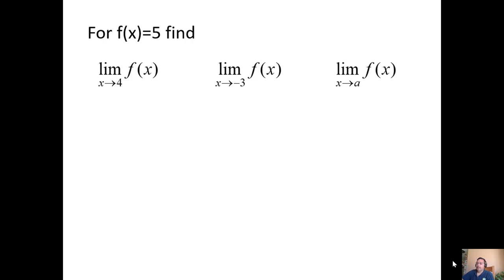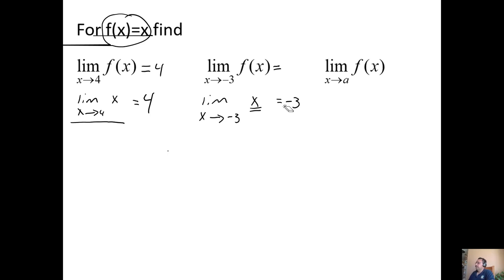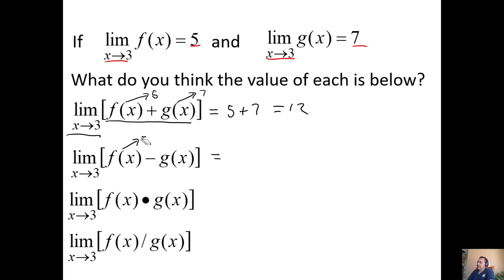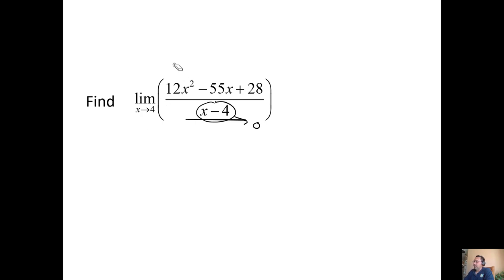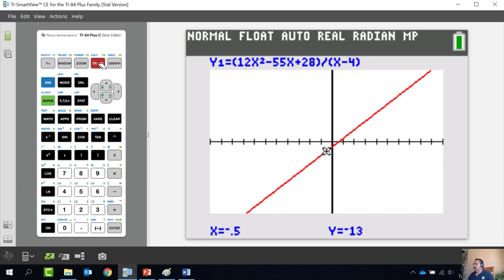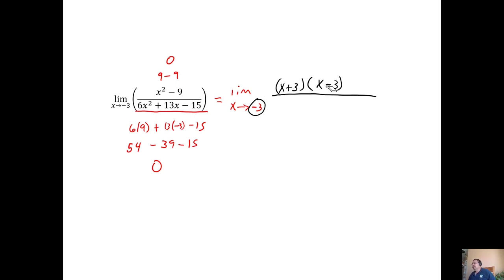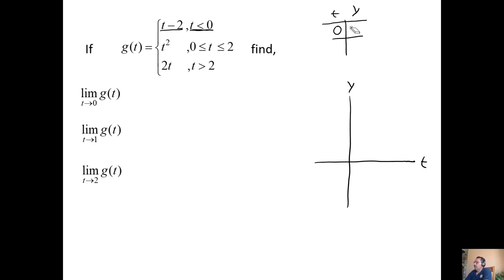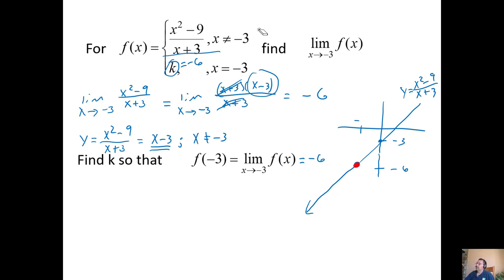Math 5a section 1 2